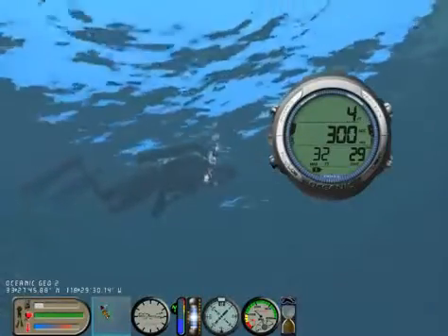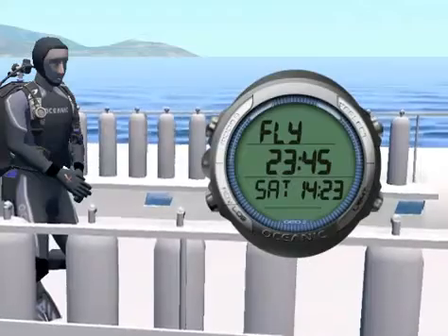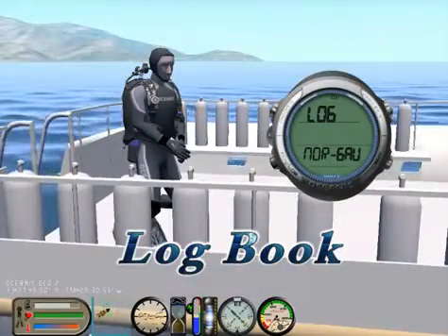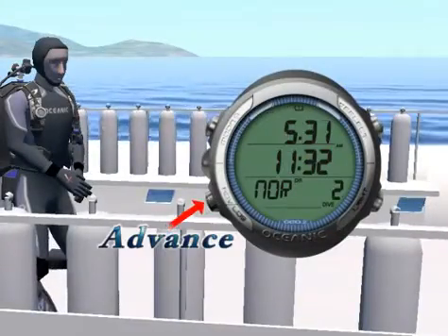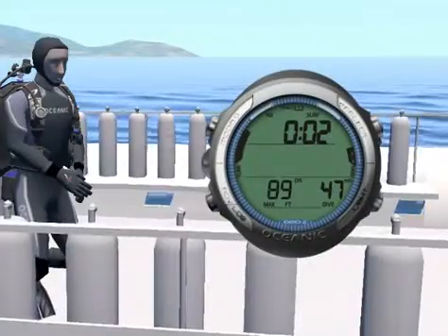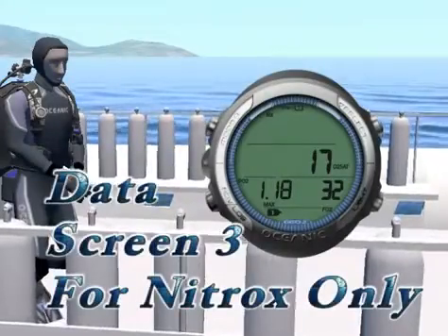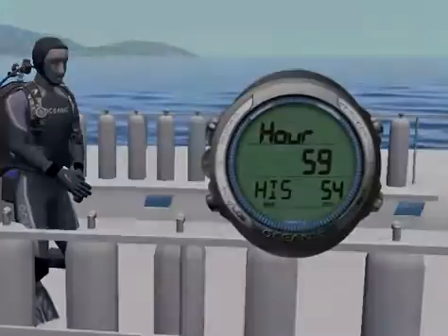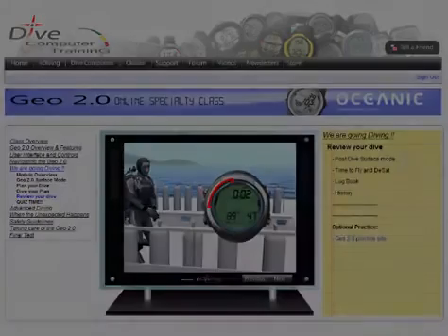Oceanic Geo 2 dive computer - Online Class - m5s5